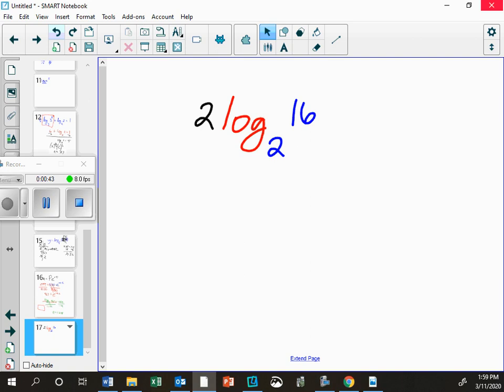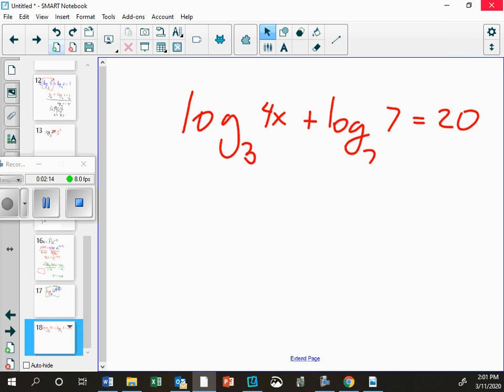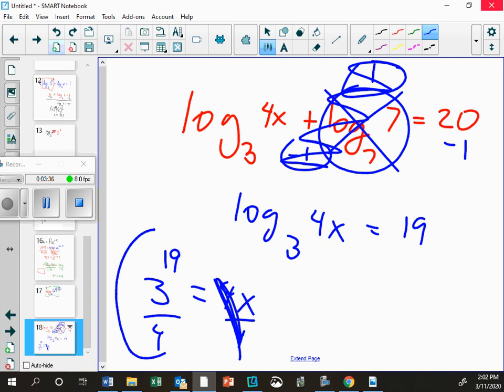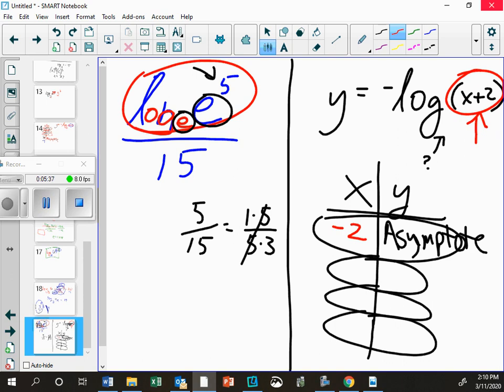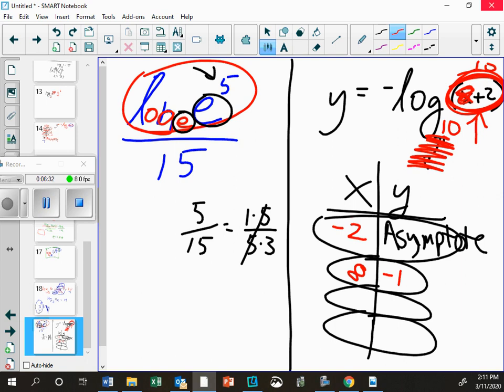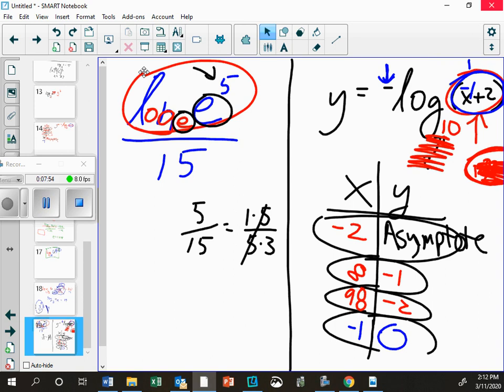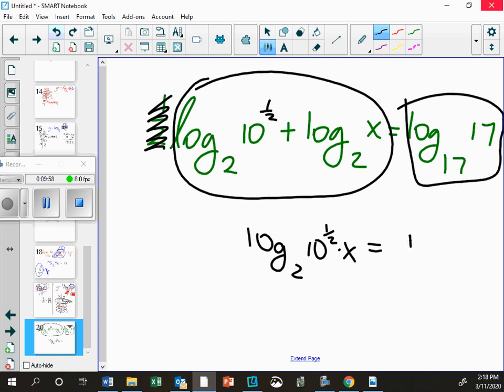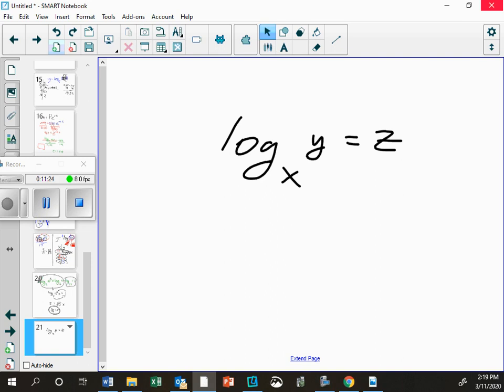March11 hha review for the logs test